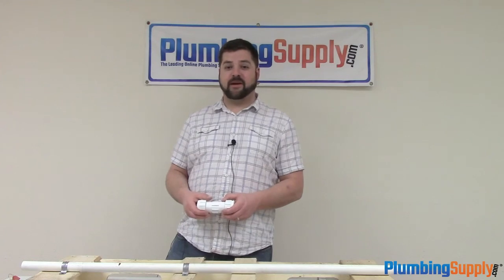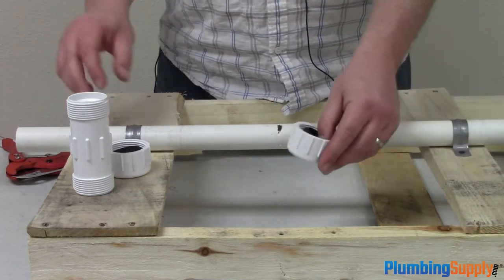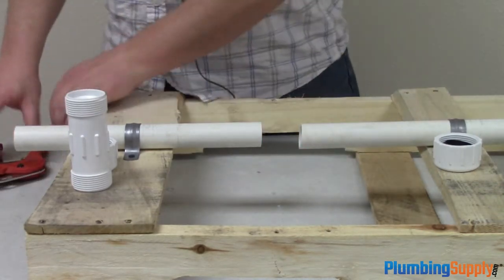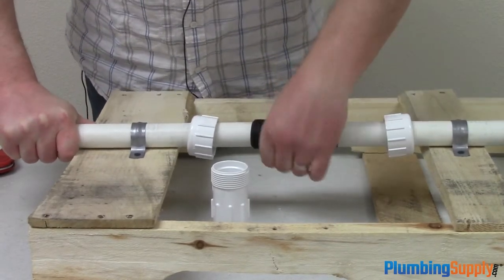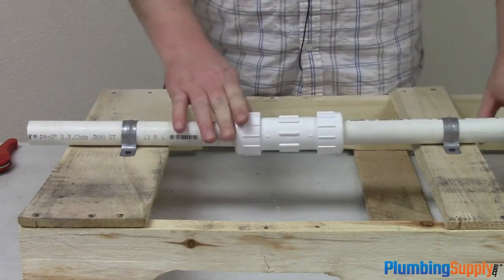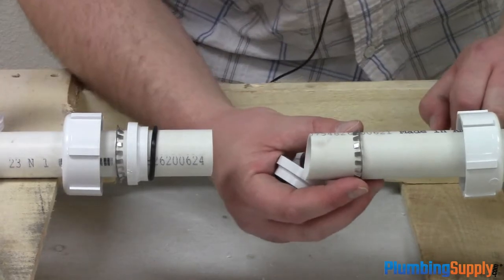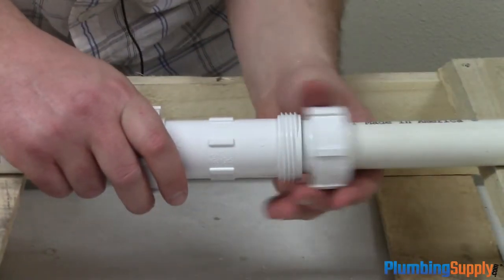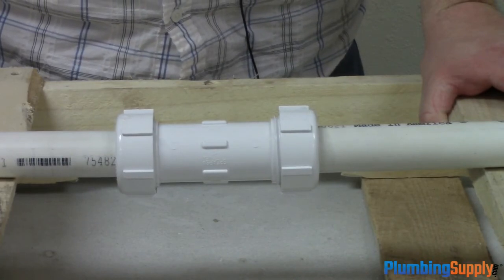How PVC Compression Style Couplings Work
Learn how PVC compression style repair couplings work, what applications they are best suited for, and how to properly install them.

PVC compression couplings - aka repair couplings - are used to repair damaged sections of PVC pipe. Basic repair couplings utilize a rubber gasket and compression ends to create a positive, watertight seal. These couplings are usually tightened by hand and don’t require glue, making repairs relatively quick and easy. Though not recommended for permanent repairs, quality couplings will hold up indefinitely. In this video, we show how to install both a basic repair coupling as well as the GripLoc style.

Be sure to wear safety glasses when cutting PVC, as shards can be sent flying!

For basic repair couplings, start by using a PVC cutter to remove the damaged section of pipe. Remove only enough pipe to be able to slide the body of the coupling over it, keeping in mind the length of the coupling (for long cracks and splits, an alternate method of repair is needed). If the body of the coupling can’t be slipped over the pipe after the initial cut, remove more of the pipe in small increments until the body can be wiggled over both ends.

Once there’s enough room for the body, put it aside for a moment and slide the compression end onto the pipe, followed by the gasket. The gasket should not be pushed too far down the pipe, just enough to make room for the body to be slipped on. Put the body back onto the pipe, and use the compression ends to slide the gasket inside the coupling. Tighten both ends - preferably by hand, but a large wrench or adjustable pliers can be used - and you should be ready for running water again.

The GripLoc Compression Repair Coupling is a heavier-duty version of the same idea. Instead of a gasket, these use an O-ring, a spacer (or a gland ring), and a metal grip ring to create and maintain the seal.

Installation is pretty much the same: cut the pipe enough for the body to slip on both ends, then slide the compression end, grip ring, and O-ring on (in that order) on each end of the pipe. Take care not to slide the metal GripLoc ring more than an inch past the end - if you do, use only the compression end to slide it back into position.

Slide the coupling body over the pipe ends, push everything together using the compression ends, and tighten. It’s possible that the O-ring will not slide far enough into the spacer to allow you to tighten the nut - in this case, use something soft to gently push the ring into place.